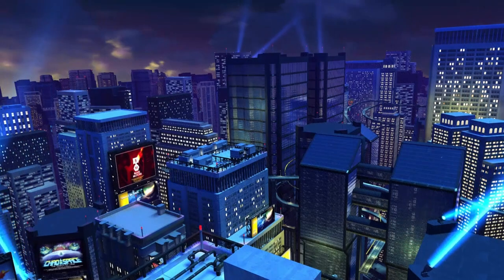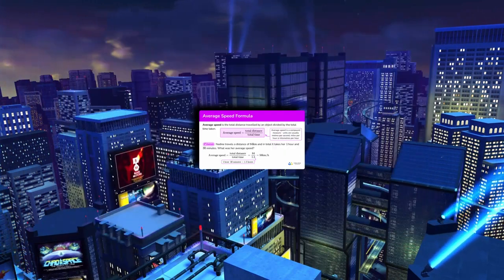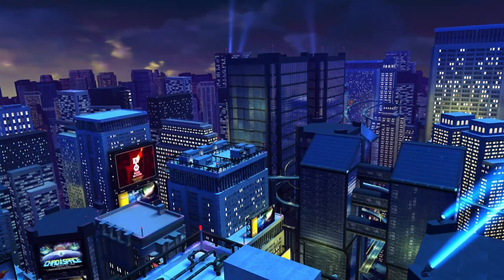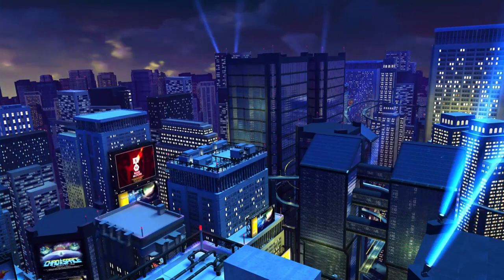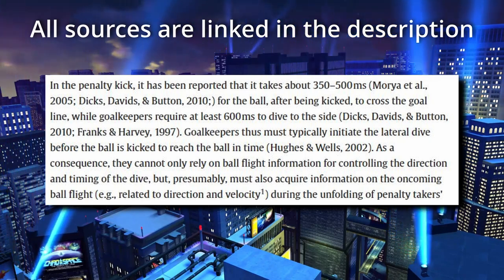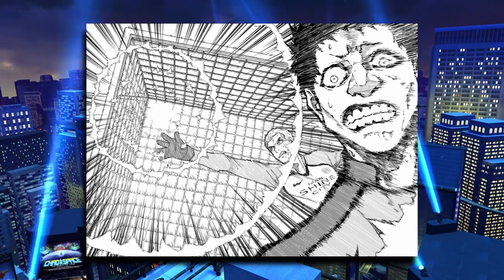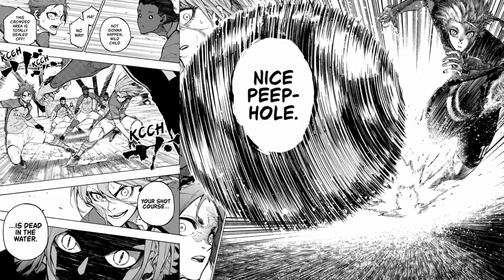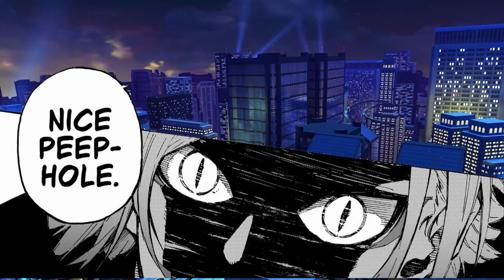How Fast is The Kaiser Impact ? (BLLK Theory Craft)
Hello fellow egoists !

Just a disclaimer but this is a repost of an old video of mine since i currently can't upload much !

Today we're going to calculate the speed of the kaiser impact using basic physics !

Thumbnail Credit :
Metezori for the edit and Jiro for the coloring !